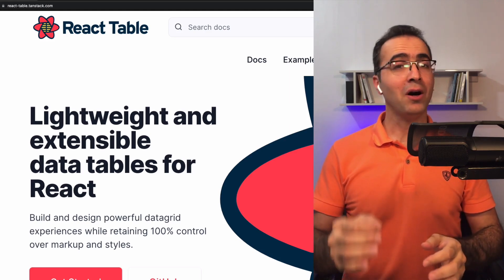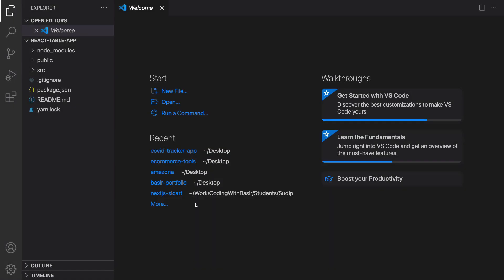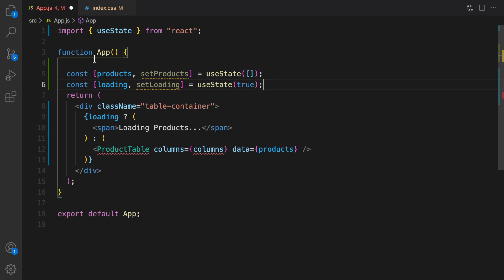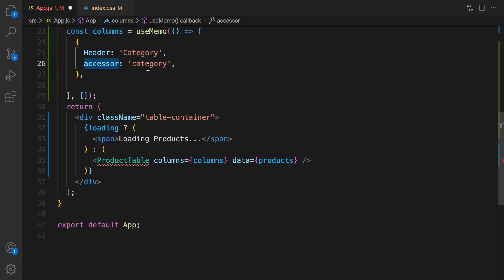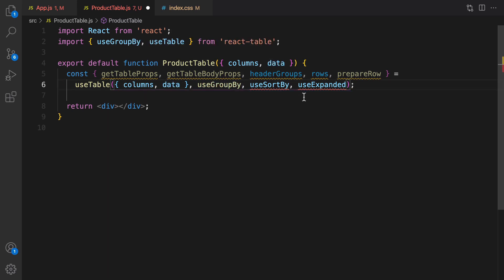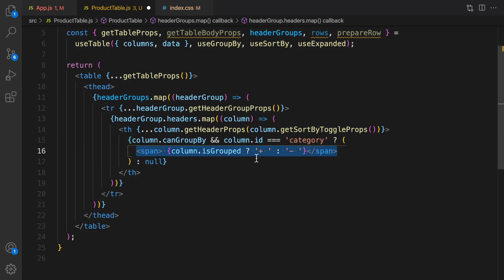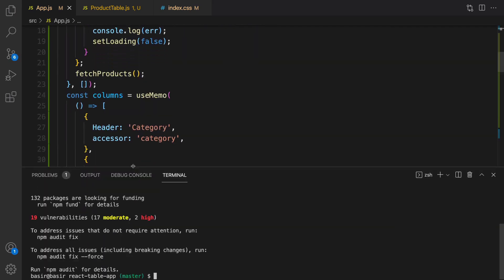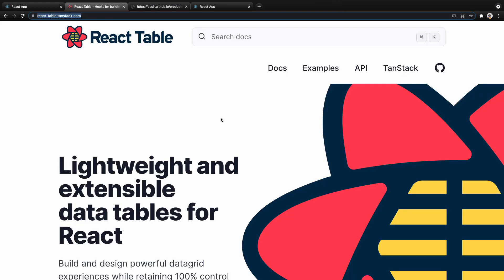React Table Tutorial: Sort and Group Products In ECommerce Website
00:00 Introduction
00:34   1 Source and Demo
00:01:06   2 Create React App
00:03:39   3 Fetch Product From API
00:04:51   4 Define Table Columns
00:06:29   5 Create Product Table Component
00:07:38   6 Render Table
00:11:47   7 Check Result